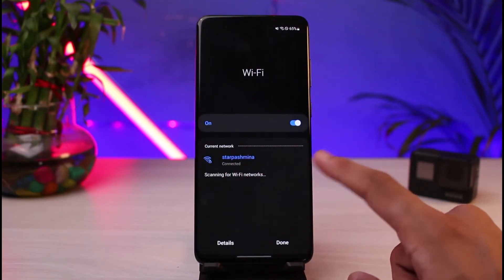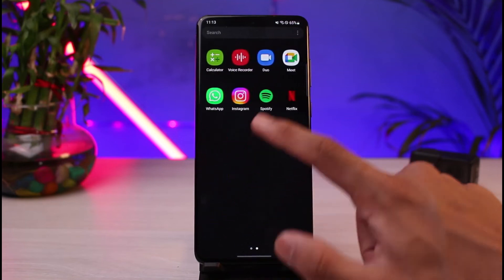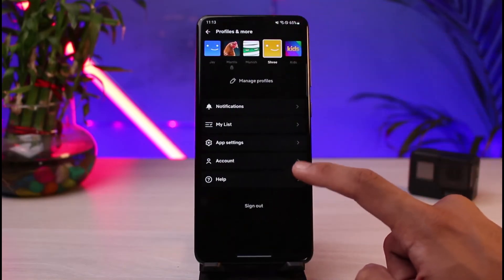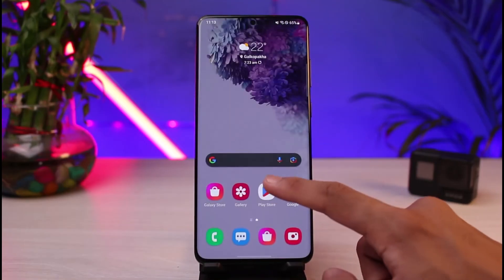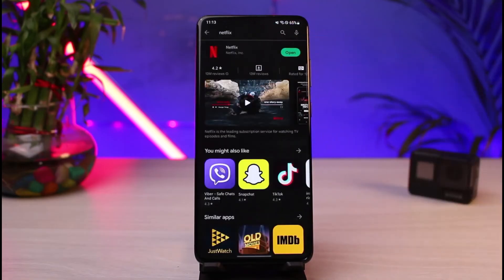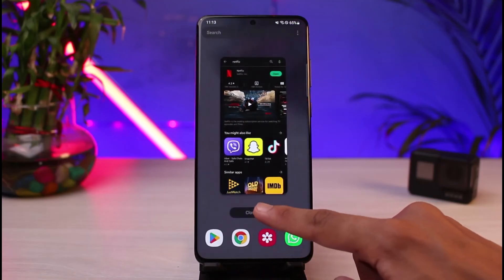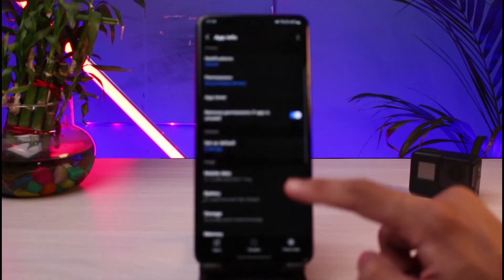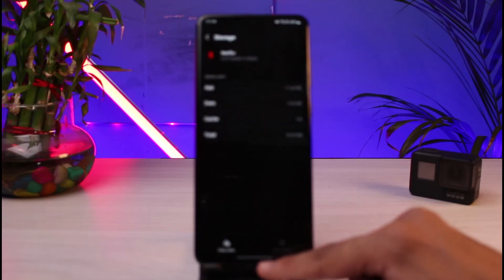Fix Netflix We're Having Trouble Playing This Title Right Now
It typically denotes either a problem with the title itself or a network connectivity issue preventing your device from accessing Netflix. When a TV episode or movie freezes at the 25% loading screen, this error message may appear. So make sure to watch this video till the end in order to find out how you can fix this error.

0:00 Introduction
0:28 Why This Happens
1:14 How to Fix It
2:15 Outro: Final Verdict